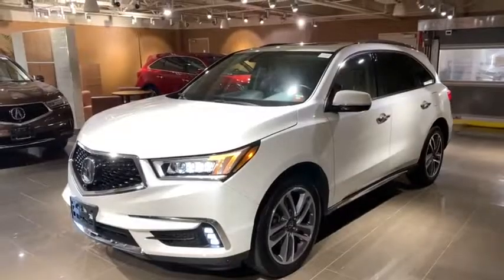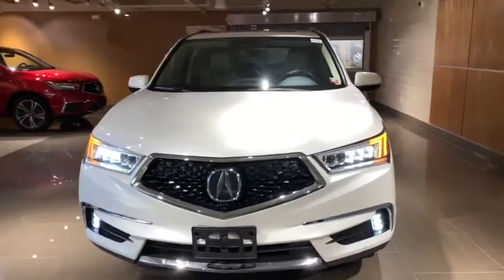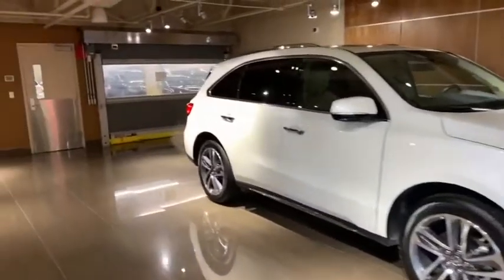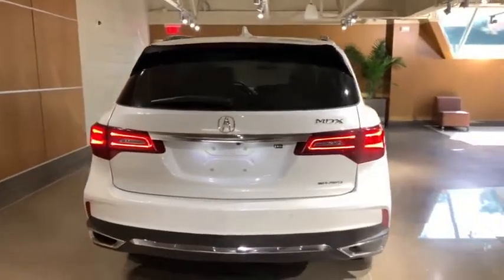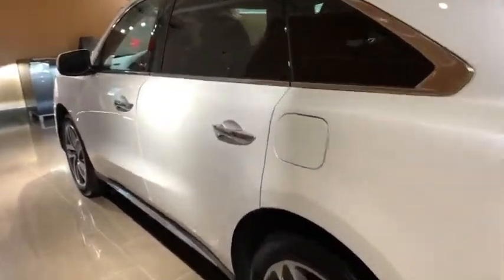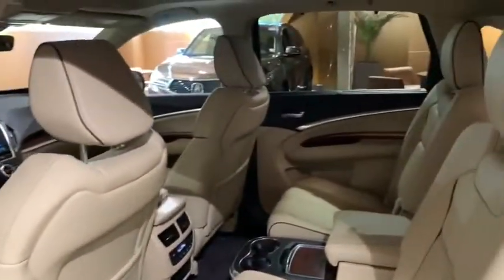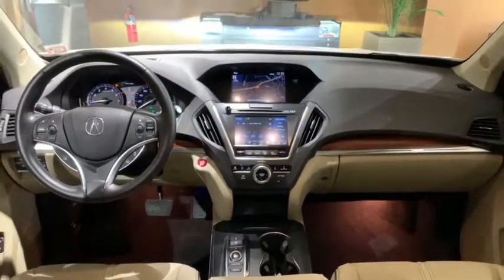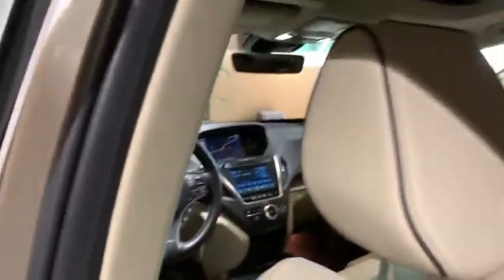2018 Acura MDX Used Roslyn, Albertson, Port Washington, Great Neck, Oyster Bay, NY U13255L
White Diamond Pearl Used 2018 Acura MDX available in Roslyn, new York at Rallye Acura. Servicing the Albertson, Port Washington, Great Neck, Oyster Bay, NY area.

2018 Acura MDX 3.5L SH-AWD w/Advance Package White Diamond Pearl Certified. Odometer is 8089 miles below market average!brbrRallye Acura, like Carmax & Autonation now price their cars at market price to aid in transparency and make purchasing a car easier for the consumer. Long term financing and low interest rates are available for qualified buyer's with approved credit.